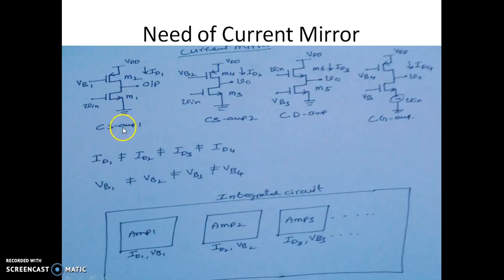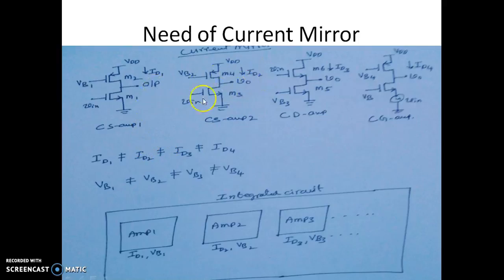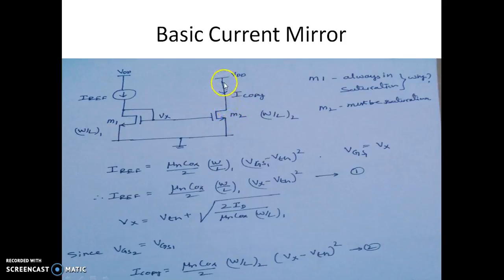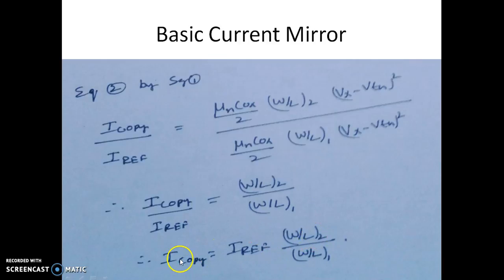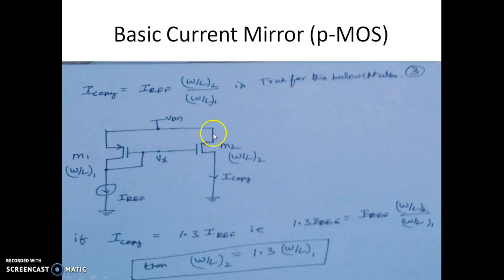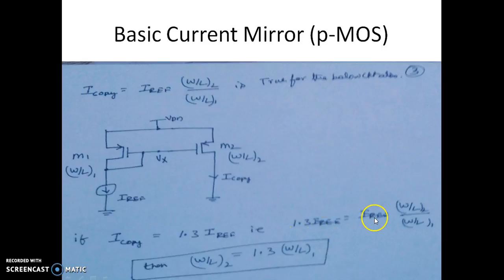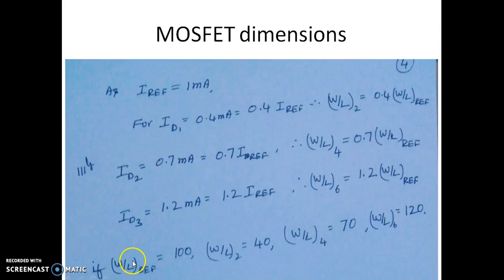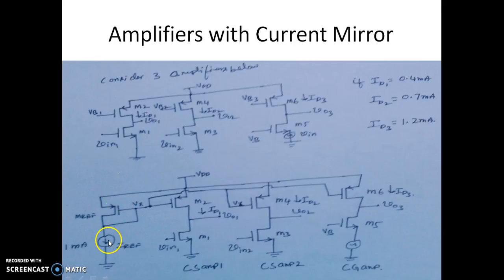35 Current mirror 1